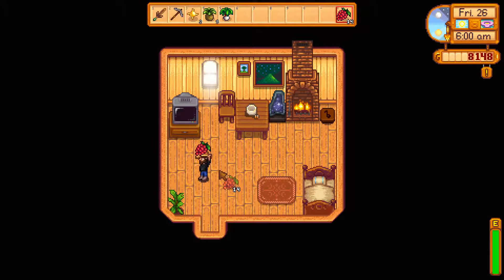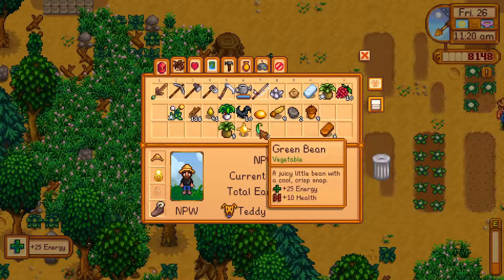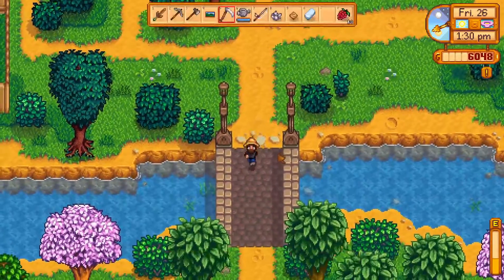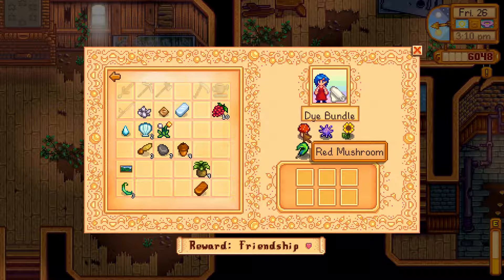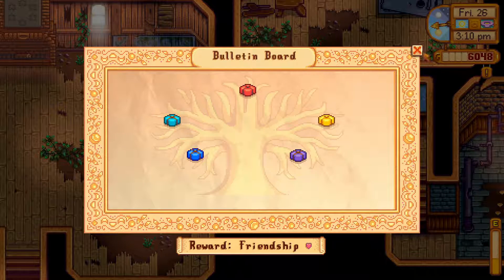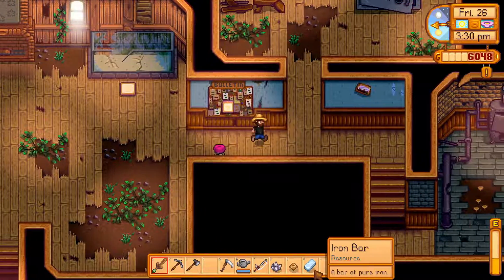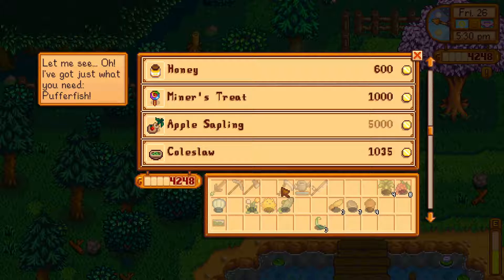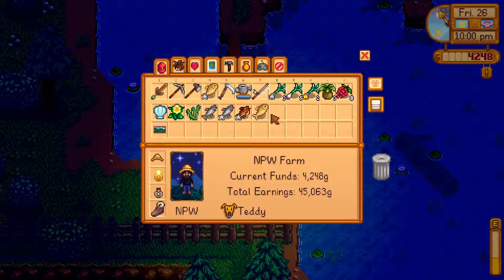Stardew Valley ep 18#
Hello Everyone... on today's episode I will share one of the must frustrating experiences in my Stardew Valley playthroughs and we will proceed further in the Spring Season :D

Hope you guys will like the episode.